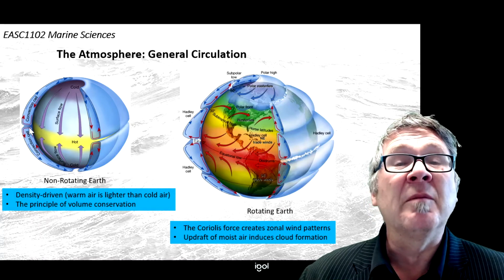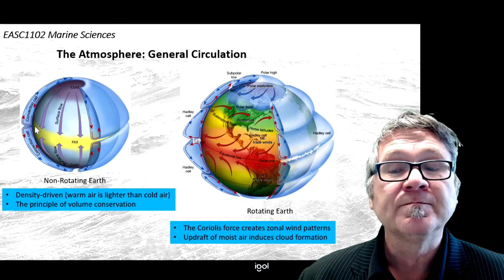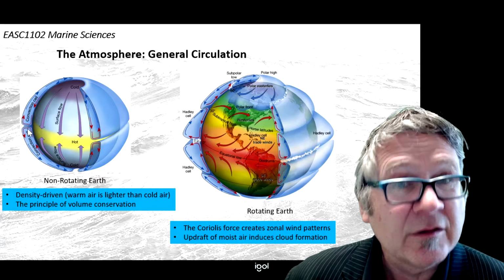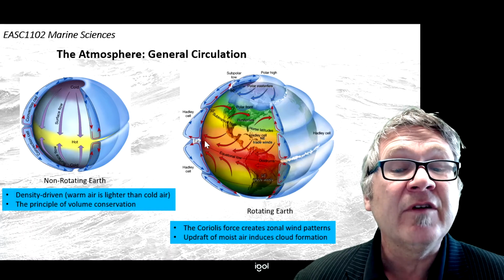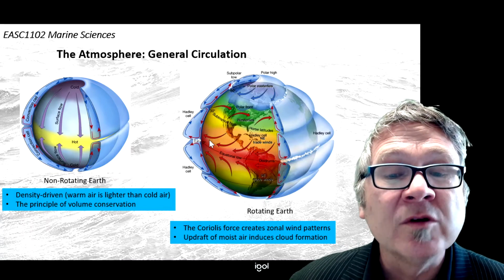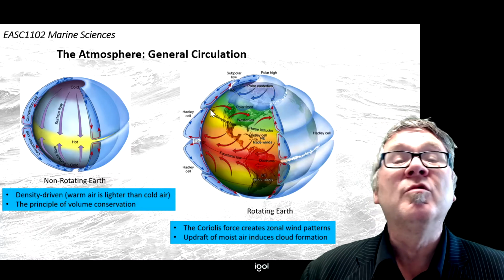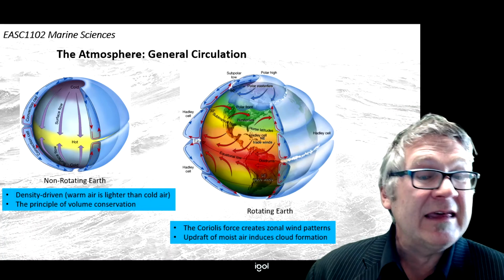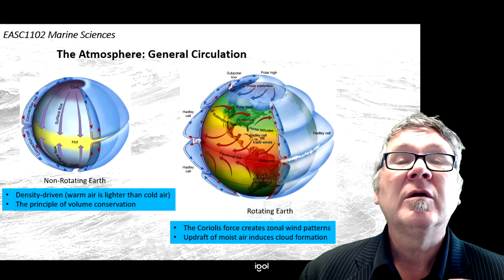Lecture 3-1 Slide 5